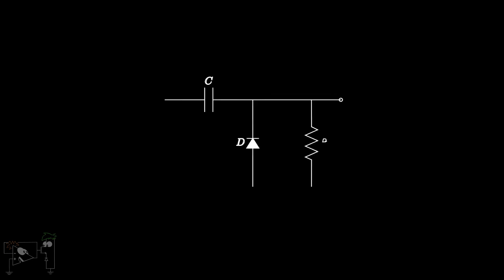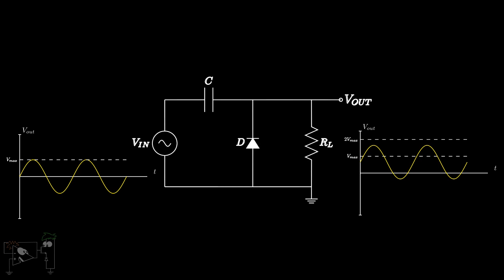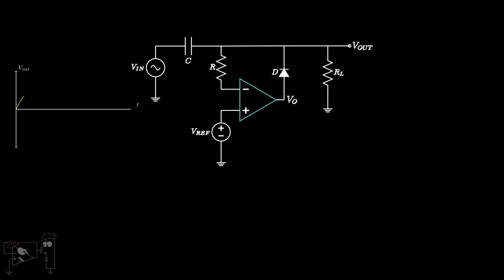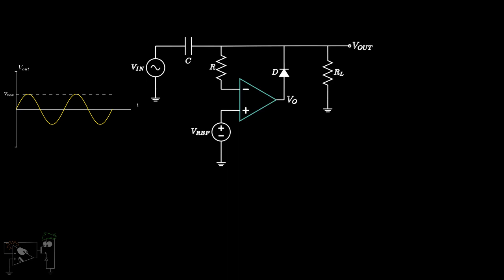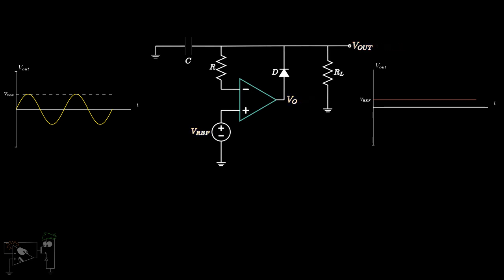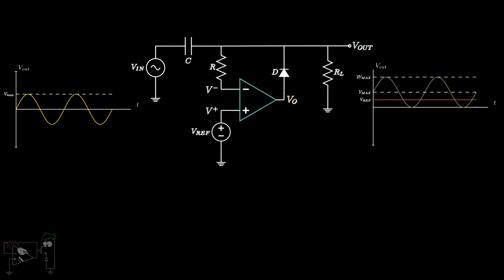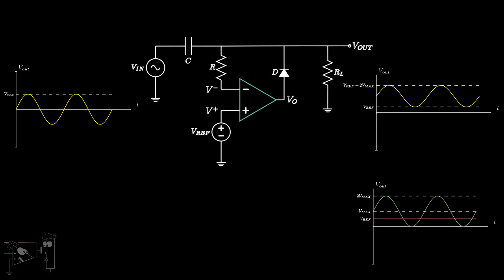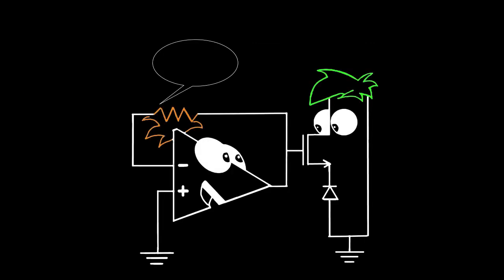22. Active Clampers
Clamper circuits find many applications is in the field of analog electronics especially in signal filtering applications. In this video, we will see how such a clamper circuit can be built using op amps. We will also see how such an active clamper circuit performs better than a passive clamper circuit.